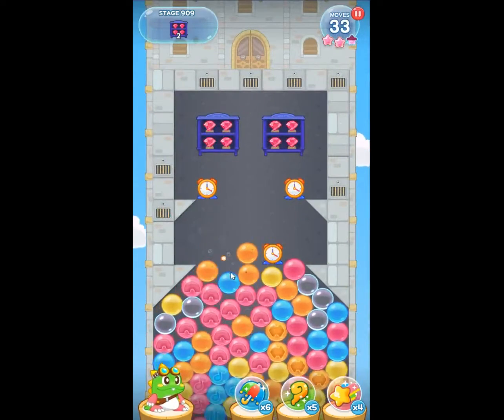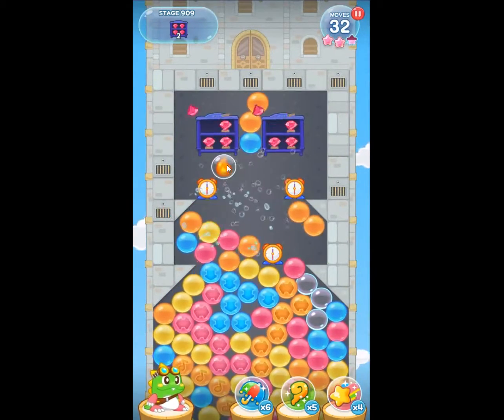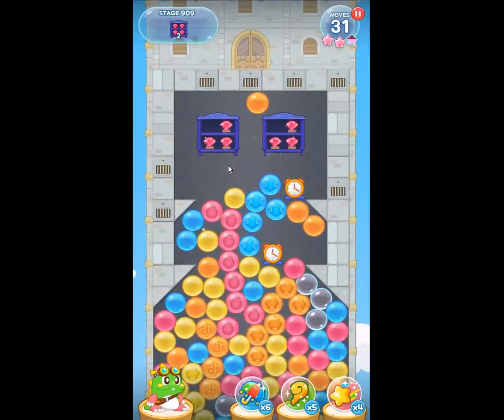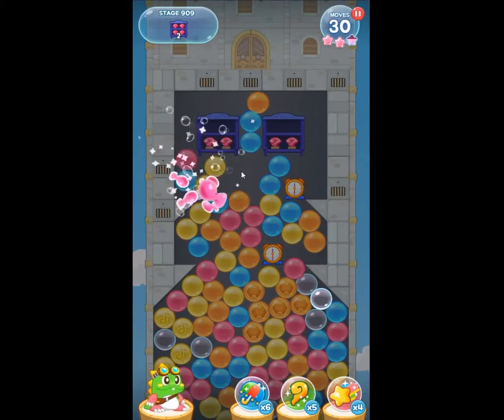Bub's Puzzle Blast Stage 909 - NO BOOSTERS GAMEPLAY 🧩💣 | SKILLGAMING ✔️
Bubs Puzzle Blast Stage 909 [ バブルンのパズルブラスト ] played by Skillgaming